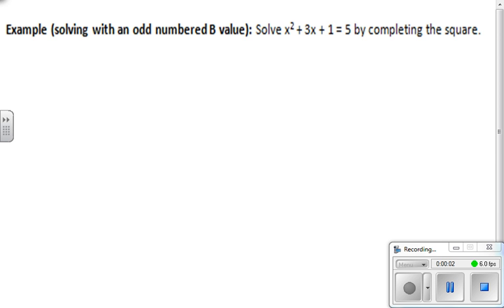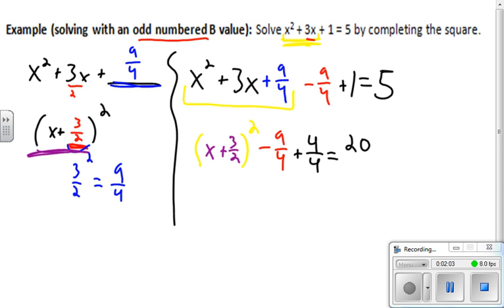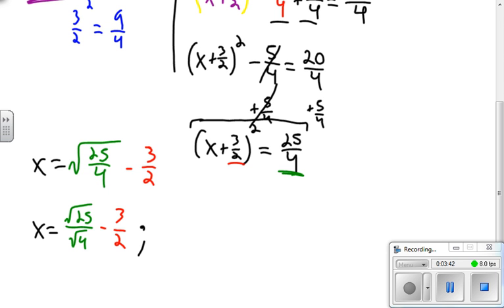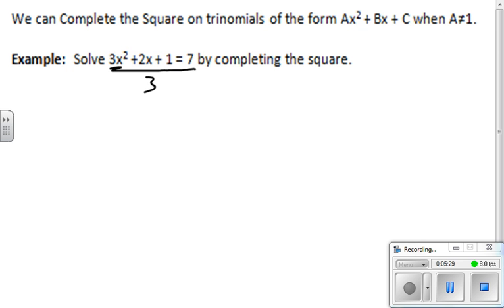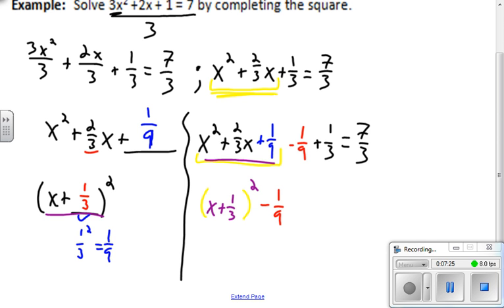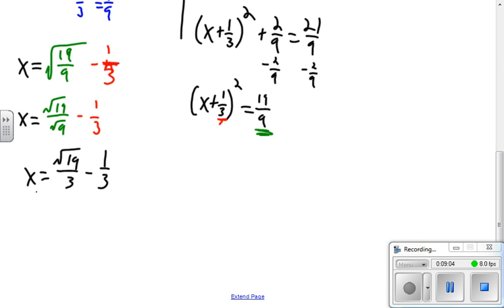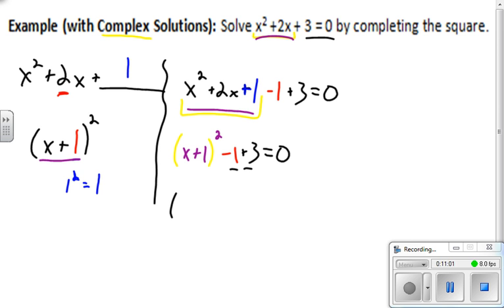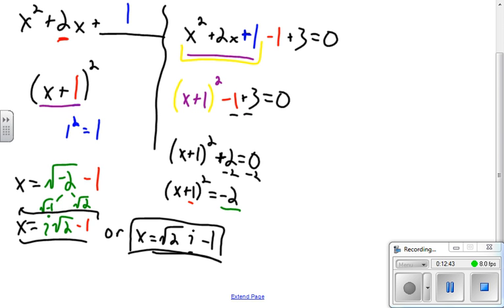6 4 part3